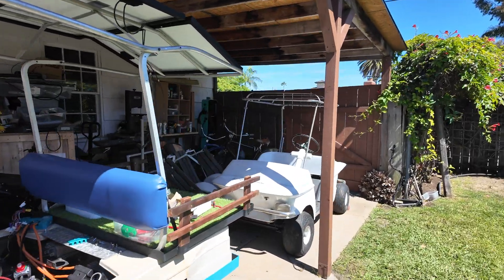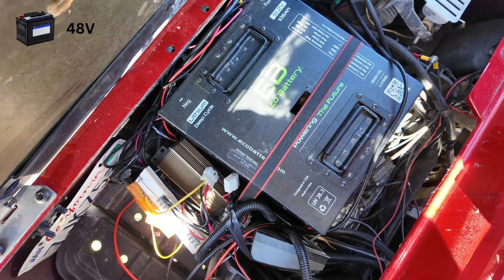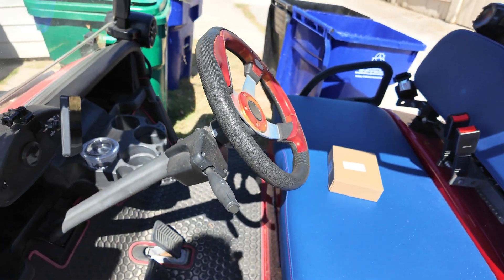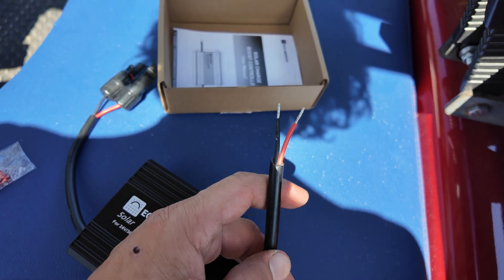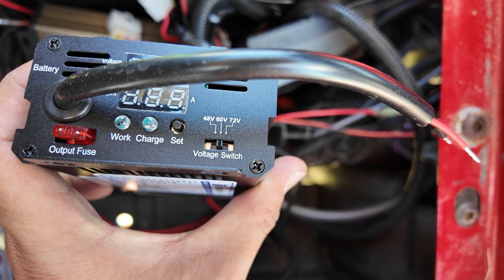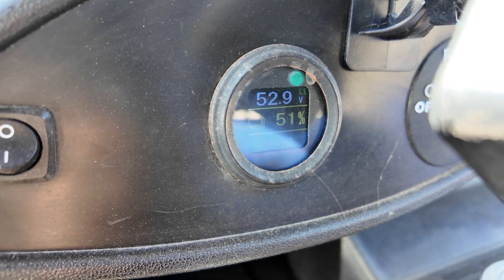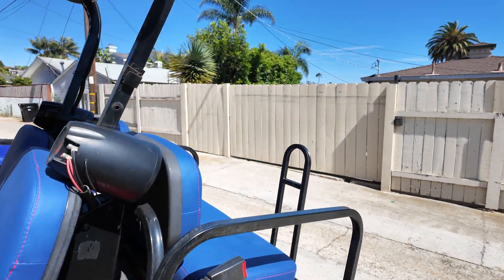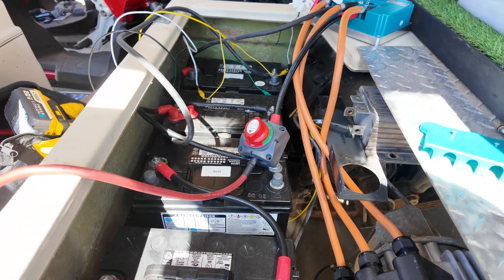How To Add Solar To Your Golf Cart - EASY, QUICK AND CHEAP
On average your golf cart should charge it self 23 percent a day which works out to 10 miles a day or ~70 cents a day (depending on where you live and power costs) putting your ROI at around 2 years and your battery is now 20 percent bigger.

Works on all golf carts, they are all the same thing you just need a roof to put it on.

Supplies:
Solar Charge Controller
Flexible Solar Panels 12v
Another Option For Flexible Solar Panels 12v
Wire Cover
Solar Cable (Optional, you can make your own wires)
Roof Screws
Lithium Battery (Optional)

Time Stuff
Step 1 -  01:08
Step 2 - 01:51
Step 3 - 02:28
Wire Diagram - 01:38